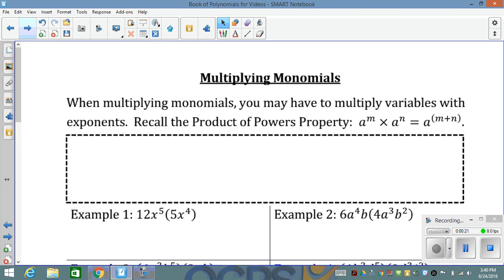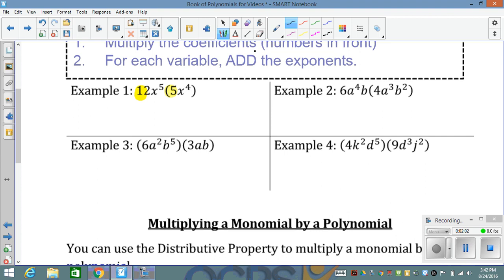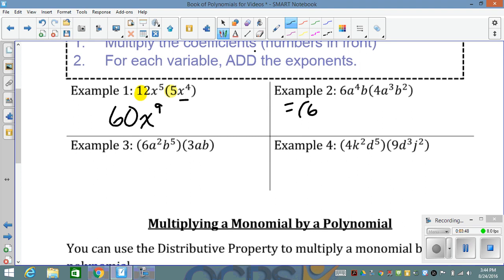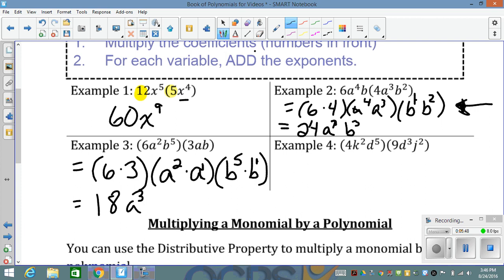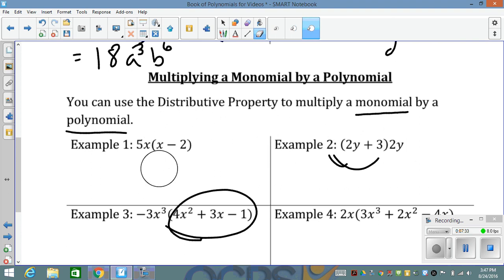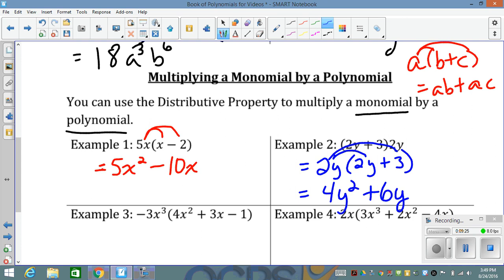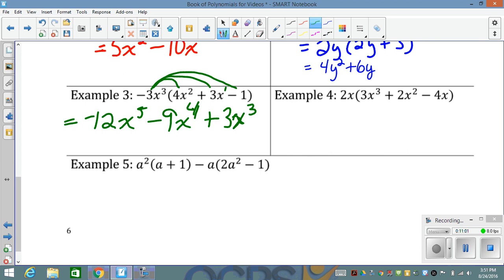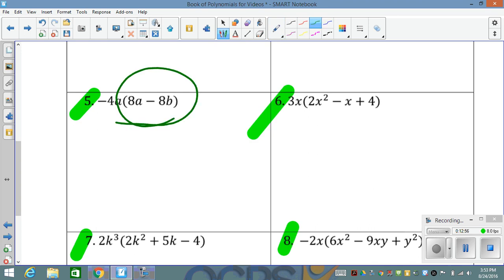Algebra Module 2 Multiplying by a monomial Booklet page 6